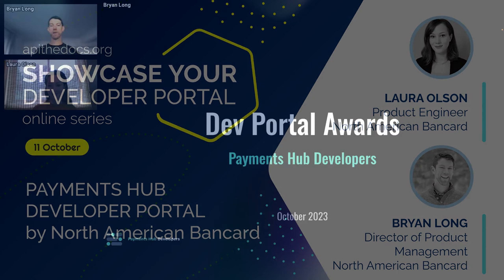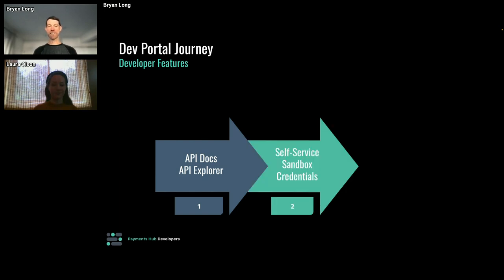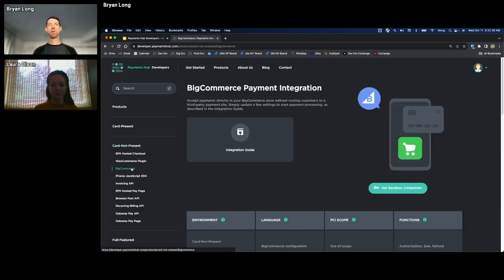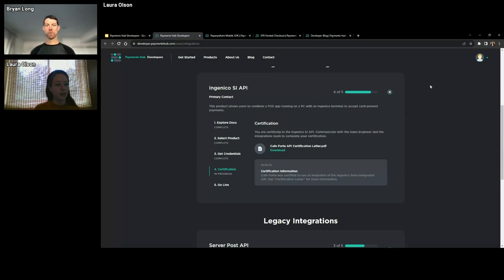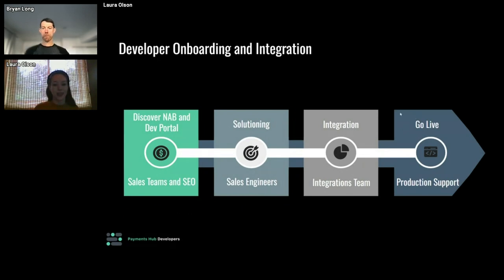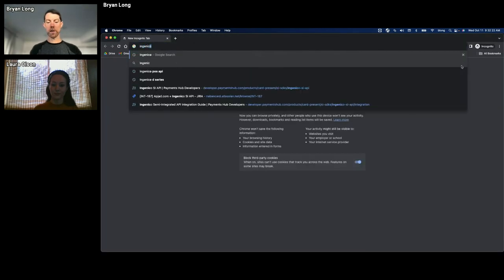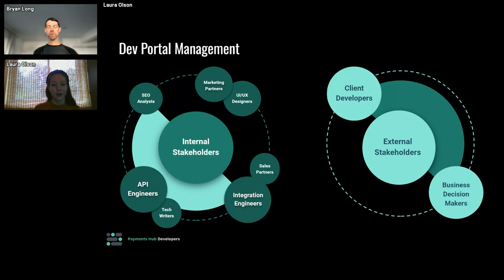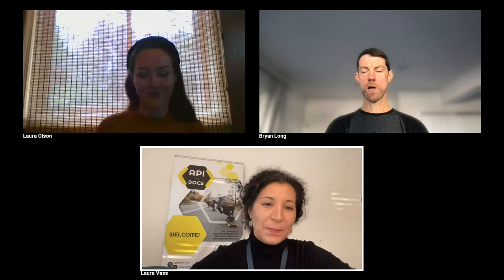Showcase Your Developer Portal | Payment hub